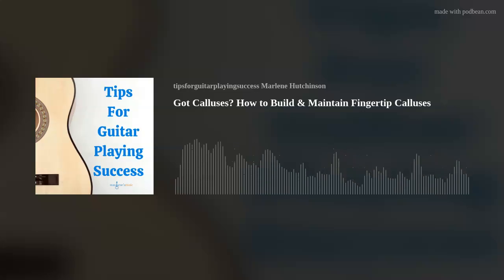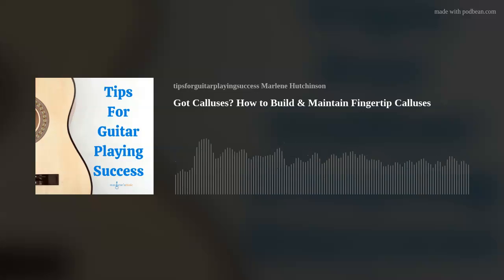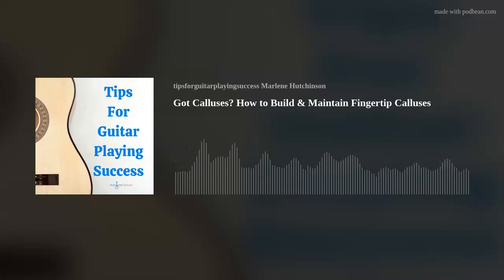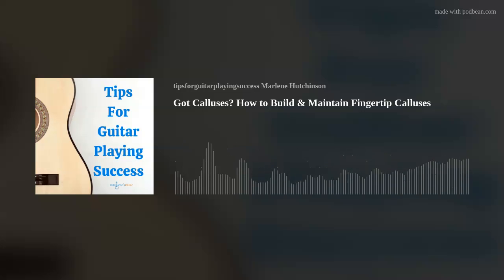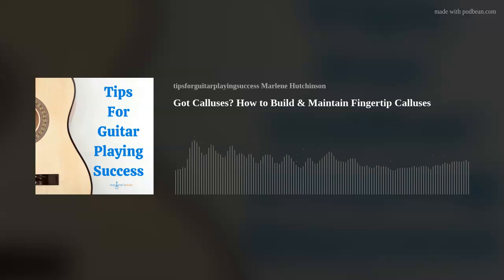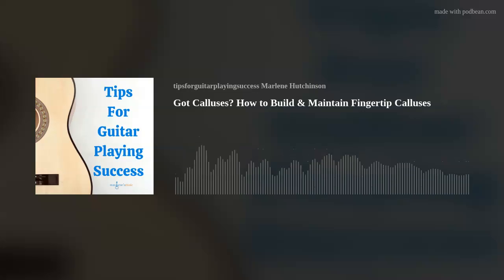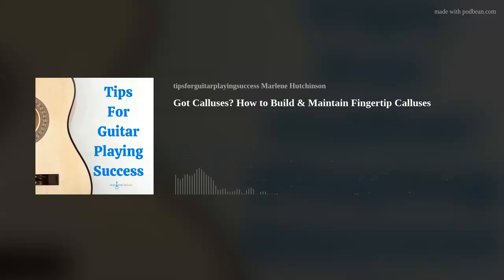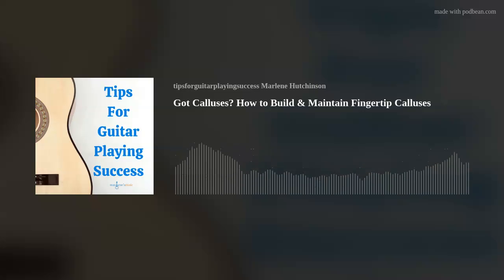Got Calluses? How to Build & Maintain Fingertip Calluses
For a guitar player callused fingertips are very normal, in fact, it's kind of a right of passage! And though a bit painful to acquire, calluses are a valuable asset for your guitar playing journey.
In this week's episode Marlene explains fingertip calluses, tips to build/toughen the skin and maintaining those calluses.
Available on...Apple Podcasts, Google Podcast, Amazon Music Podcast, iHeartRadio, Spotify, Pandora, Stitcher, Castbox and more!
This podcast was made possible in part by I Create SoundFor help getting your best sound, go